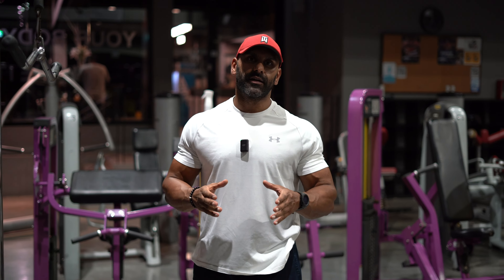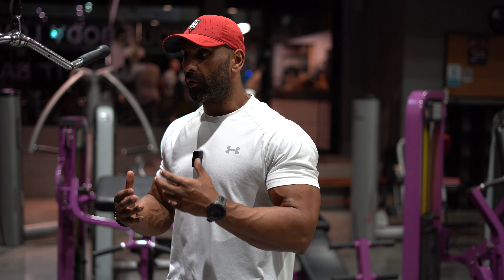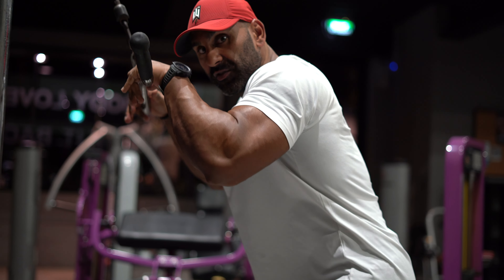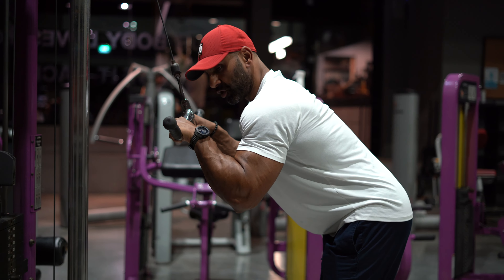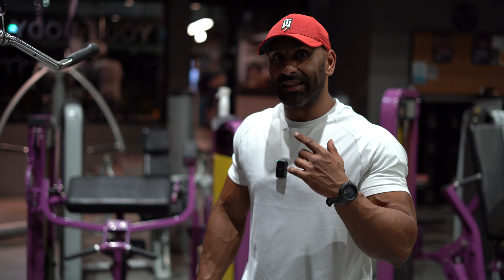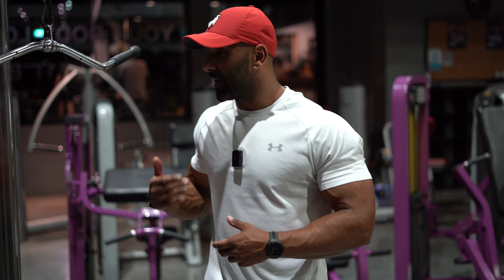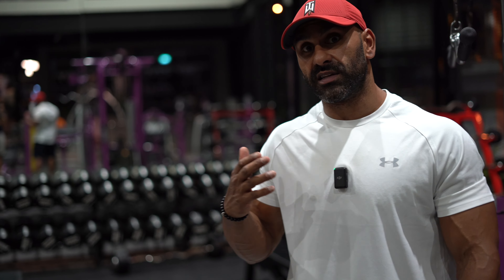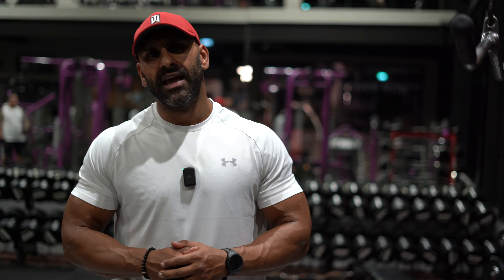HOW TO TRICEP PRESS DOWN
The full low down on the tricep press down